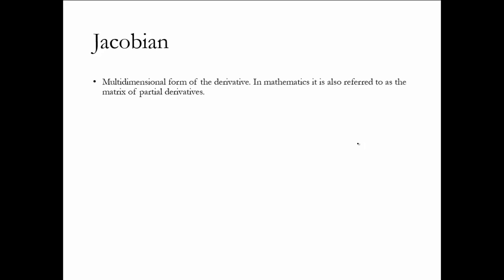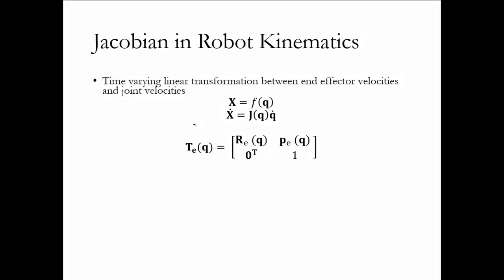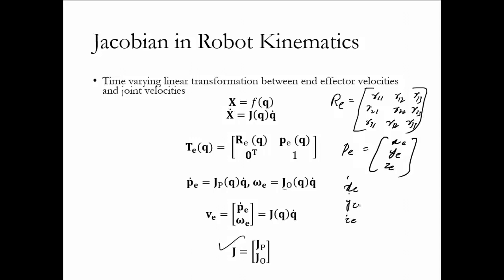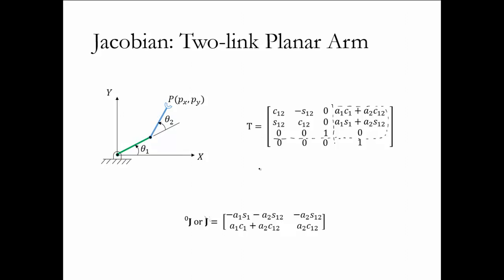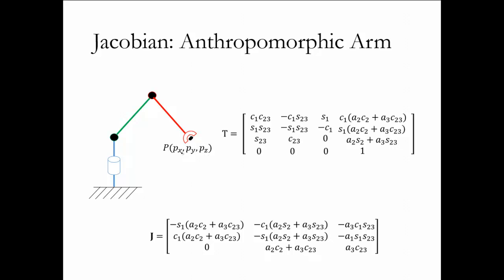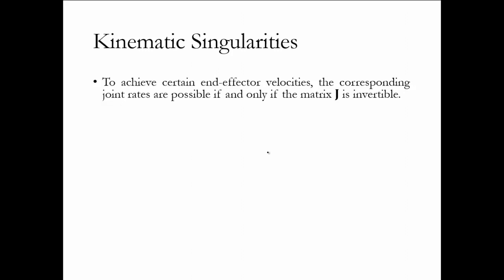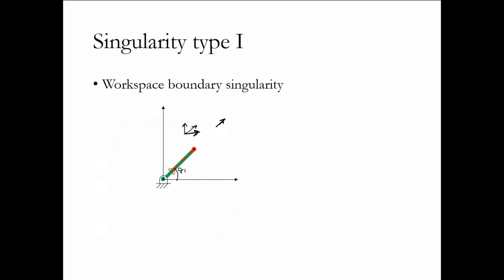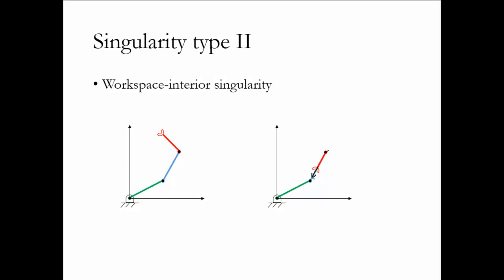Differential Kinematics 3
Jacobian and Singularity